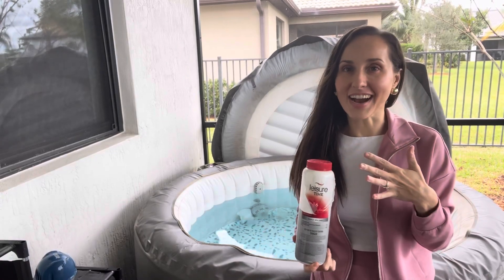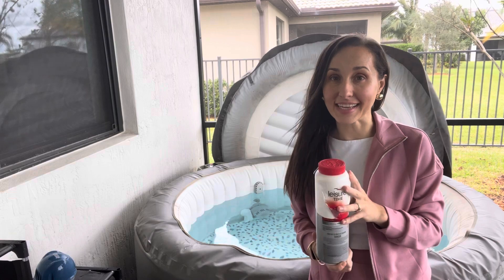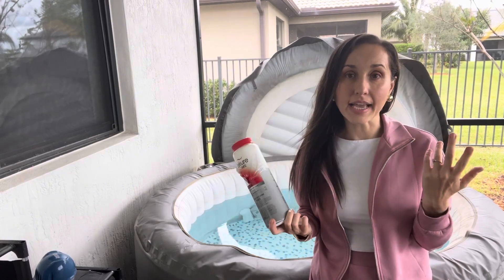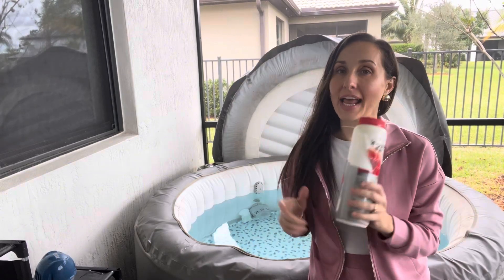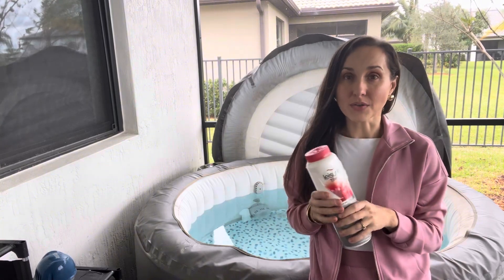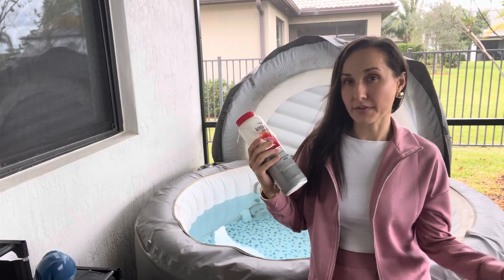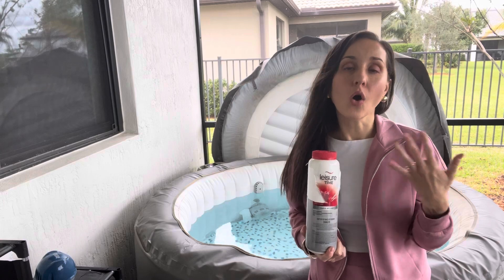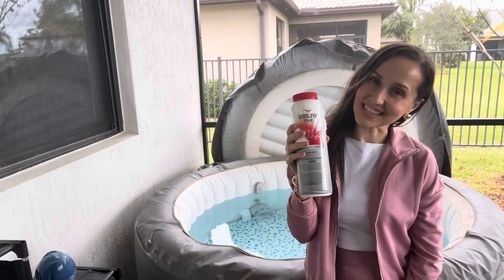How to maintain hot tub- easiest way for clean jacuzzi spa - Chlorinating Granules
Xo